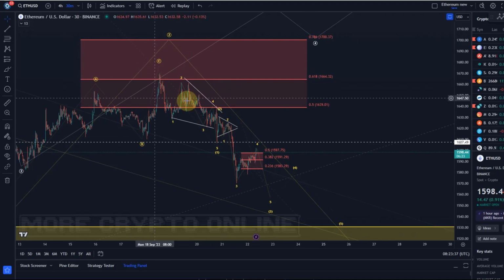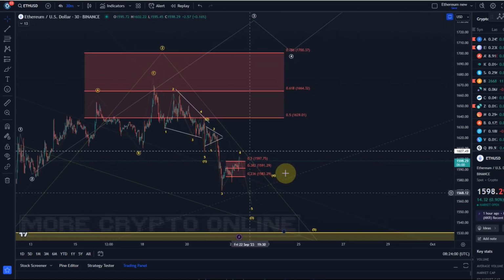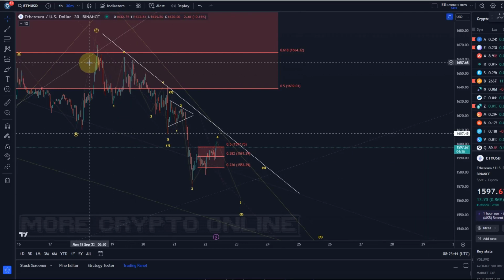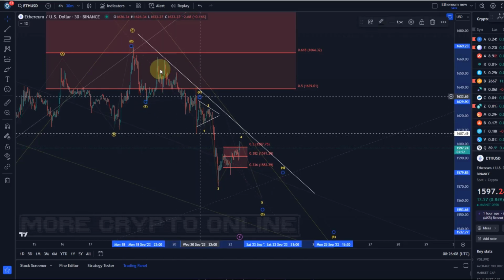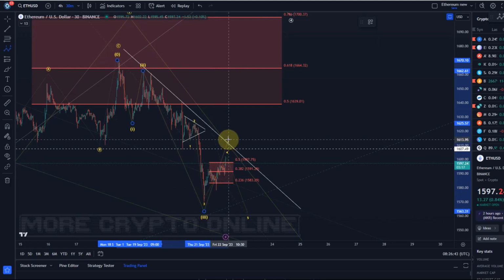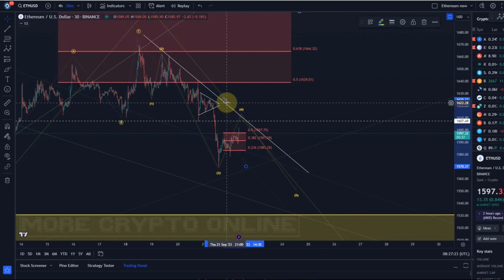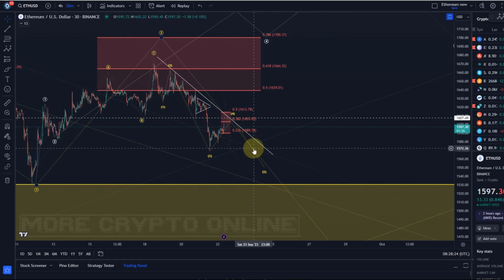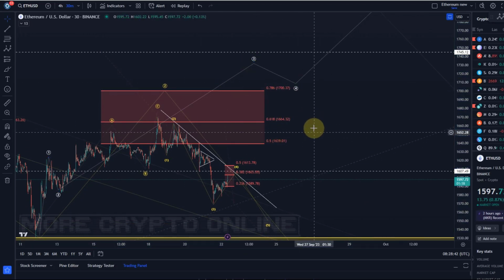Ethereum ETH Price News Today - Technical Analysis Update, Price Now! Elliott Wave Price Prediction!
Trade on Coinbase:
Receive $10 in BTC (see terms on website):

Trade on Kucoin:
Receive a 20% fee discount:

Code: WE4091

Trade with Trading212:
Receive shares worth up to $100: